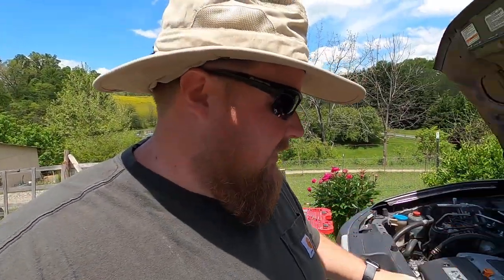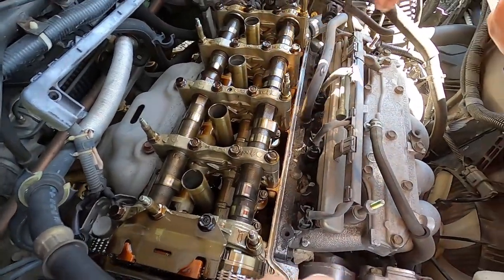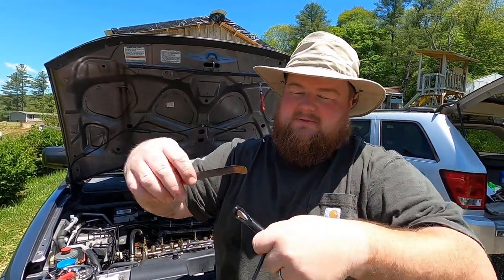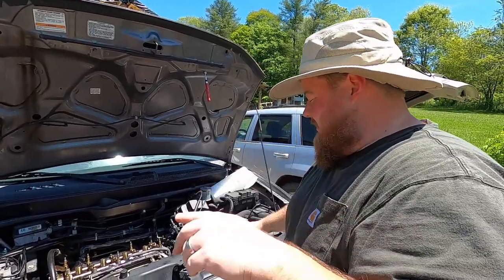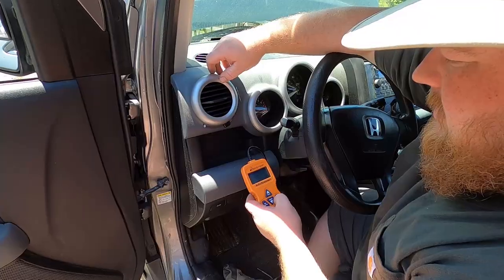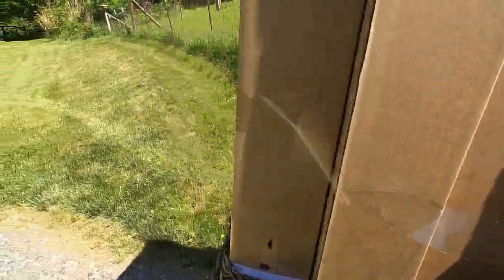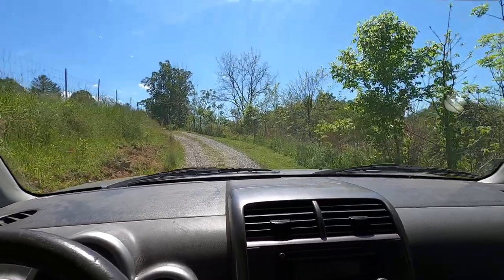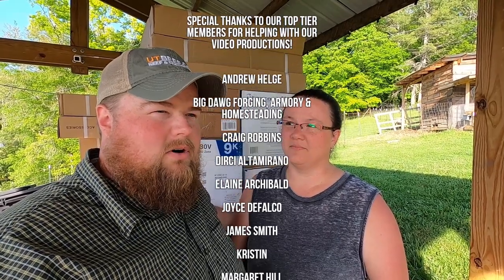A Day with Us [VLOG] - Honda Element Work & A COOL Delivery!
Come spend a day in our lives with us vlog style! Today we work on our Honda Element in preparation of selling it & also get a really COOL delivery!
🔗 All Our Recommended Tools & Gear
🔗 Valve Wrench
🔗 Long Feeler Gauges
🔗 Mr Cool Mini Split
🔷 The Element is still for sale.

🔷 ABOUT US 🔷
We are renovating our 1988 Palm Harbor single wide mobile home paycheck to paycheck debt free and as we are able. We hope you will join us in this DIY adventure!